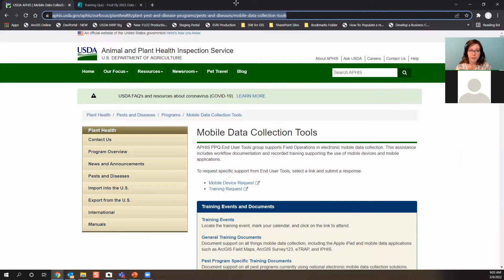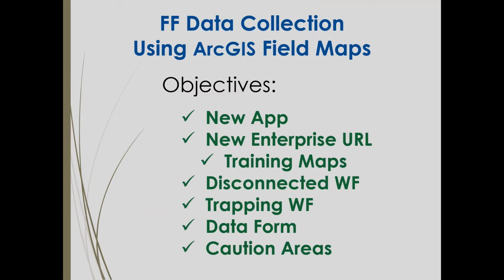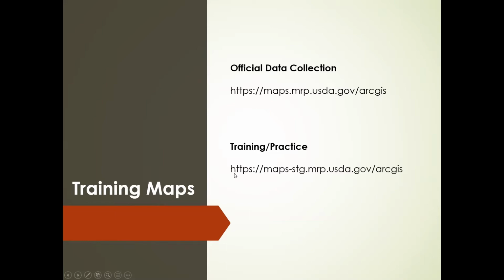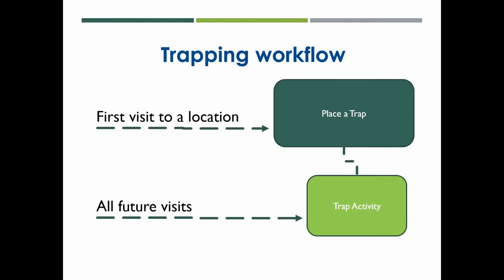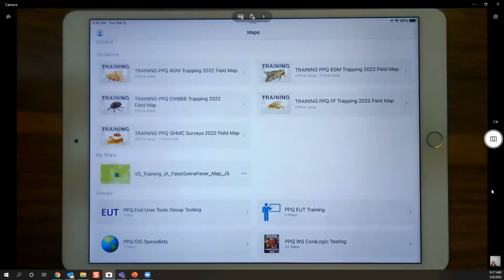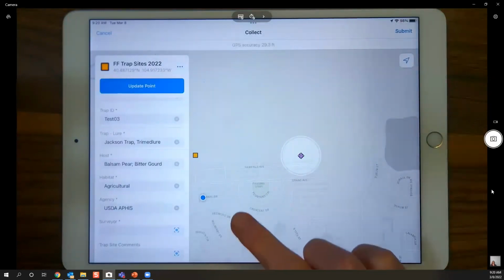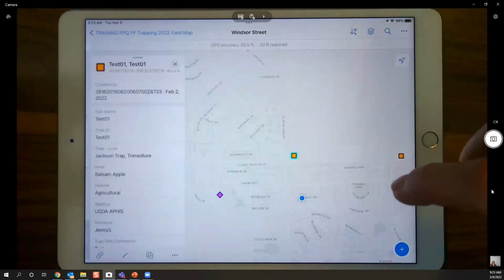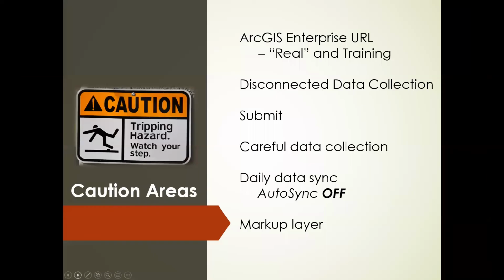FF 2022 Data Collection using ArcGIS Field Maps (Fruit Fly)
This training builds upon foundation training to overview "What's New" in FF data collection for 2022 and "Caution Areas" on some data collection techniques that have caused confusion in the past.